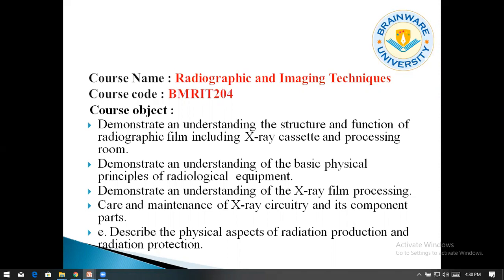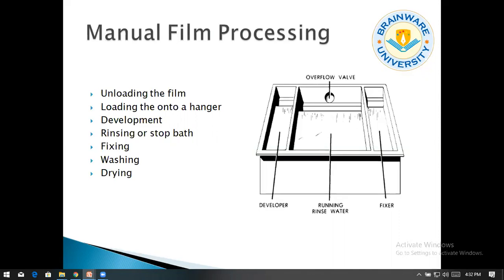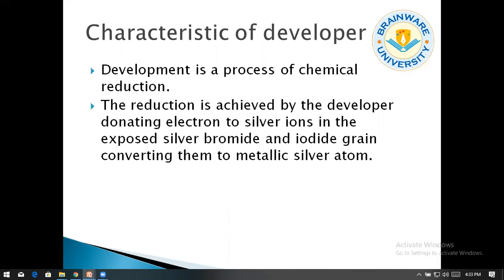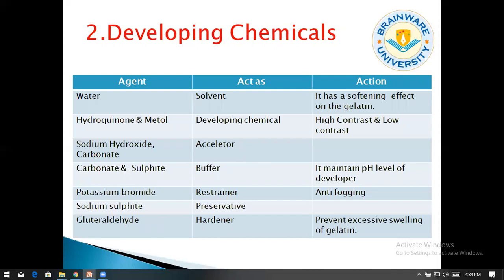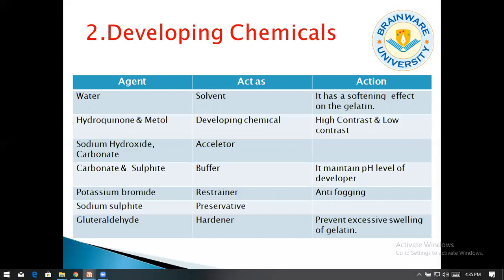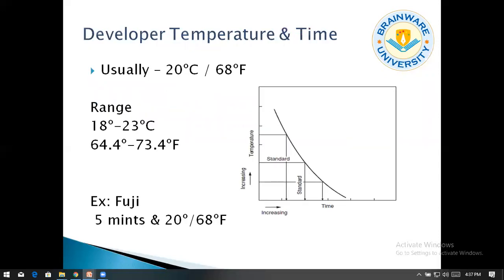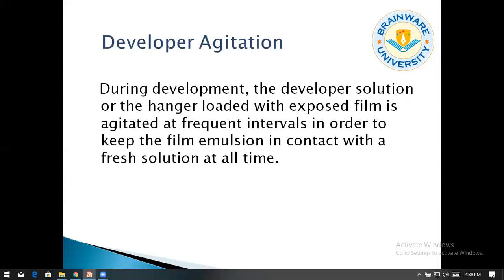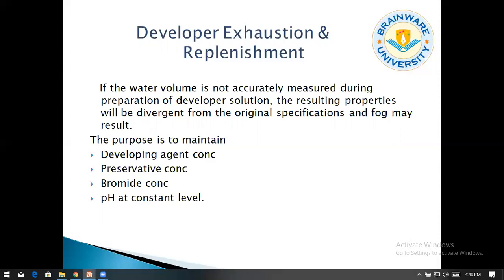Manual Radiographic Film Developing. PART 1